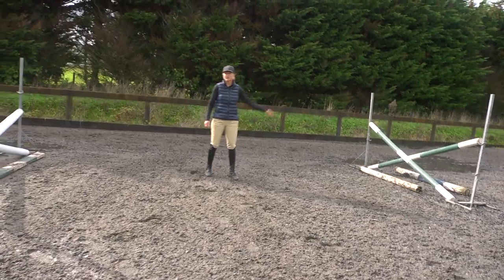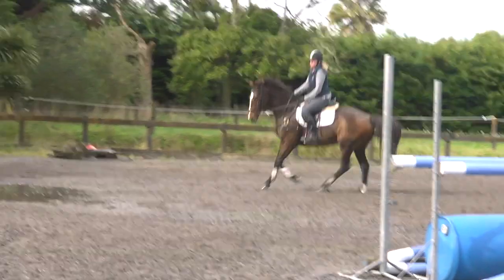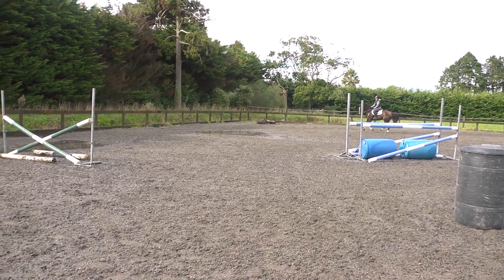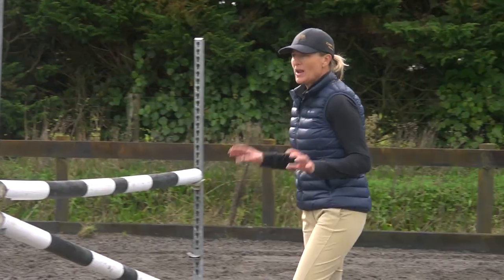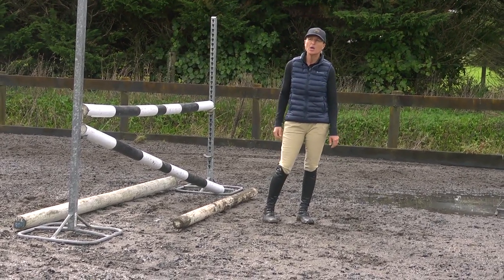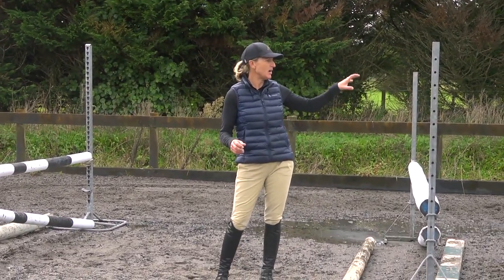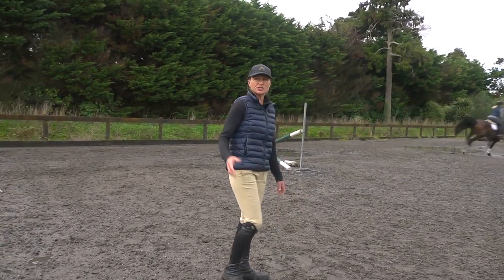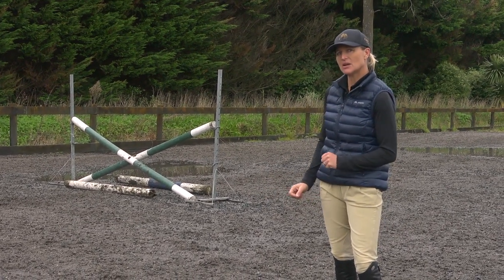How to build Show jumping "Grid work Number 1" with Kirstin Kelly.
Kirstin Kelly shares her tips for a simple grid to encourage horses to be light and quick on their feet and improve shape.  Kirstin tells you how to ride it, build it and problems that might occur.
Gymnastic jumping exercises should be kept varied to keep training interesting. Here is a link to a fabulous exercise, jumping on a circle
If you enjoy these videos and would like to contribute to the making of them, become a "Patron" of Kirstin Kelly.

For more training videos and how-to-guides for horse and rider join Kirstin Kelly Equestrian at: